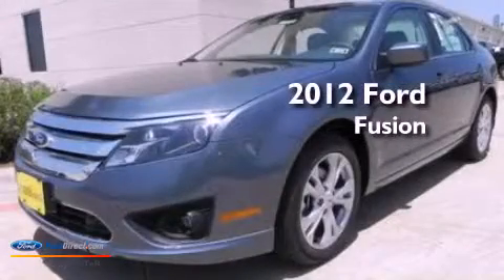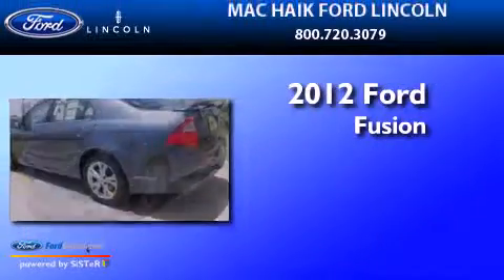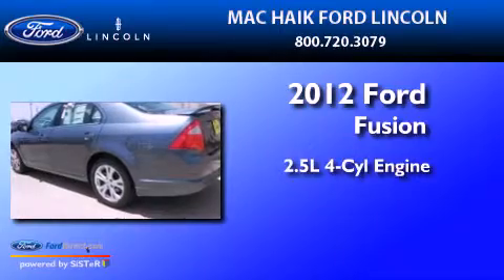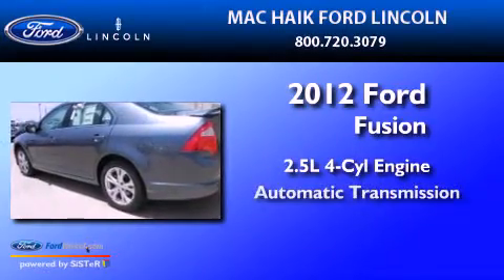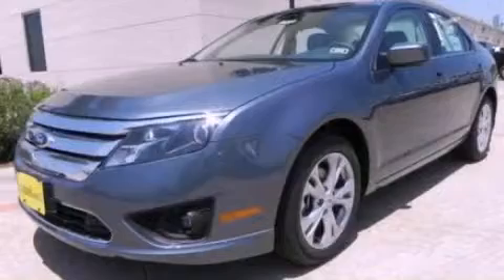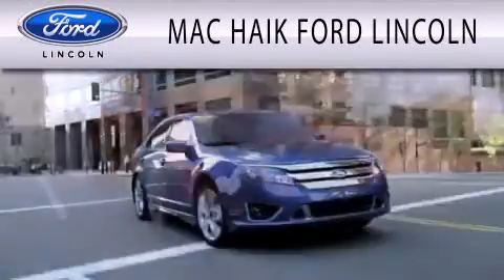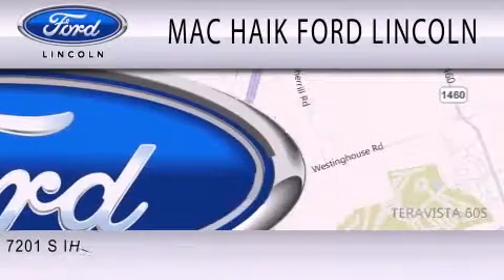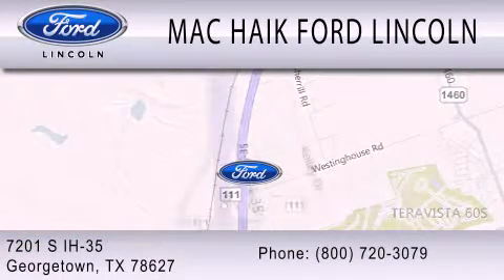2012 Ford Fusion Georgetown TX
Year : 2012
 Make : Ford
 Model : Fusion
 Engine : 2.5L I4 16V MPFI DOHC
 Trans . : AUTOMATIC
 Exterior : STEEL BLUE METALLIC

 Interior : CAMEL
 Stock : 122553